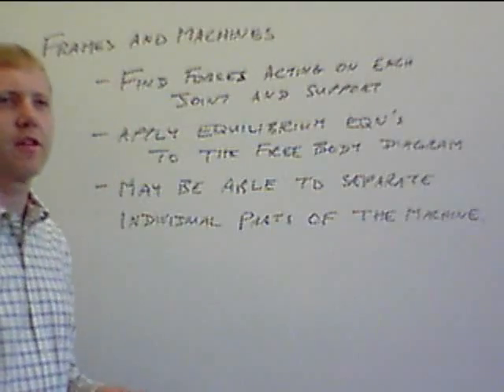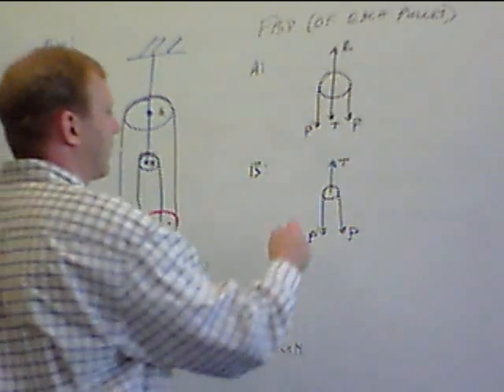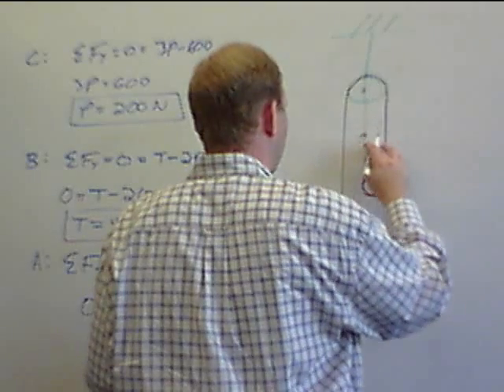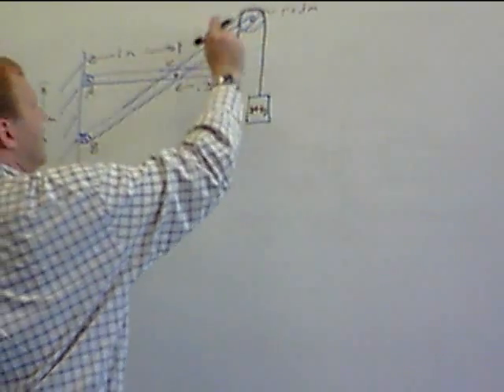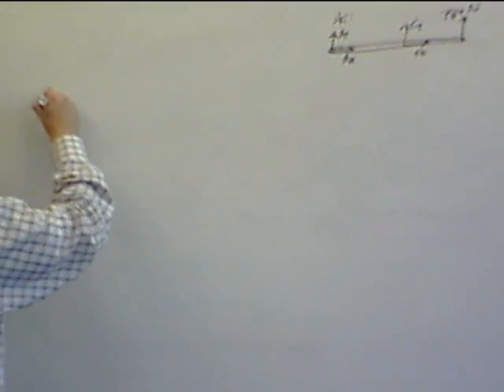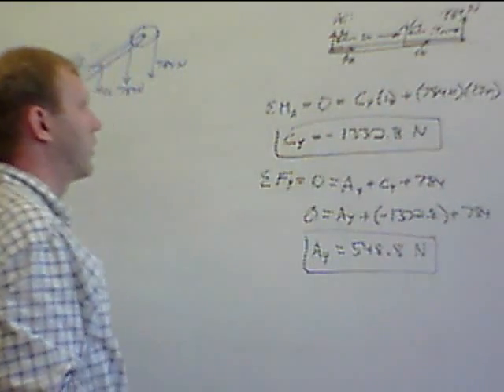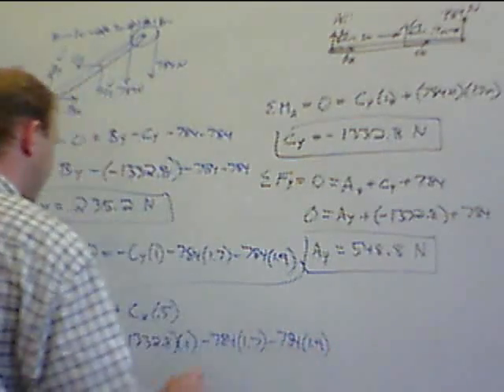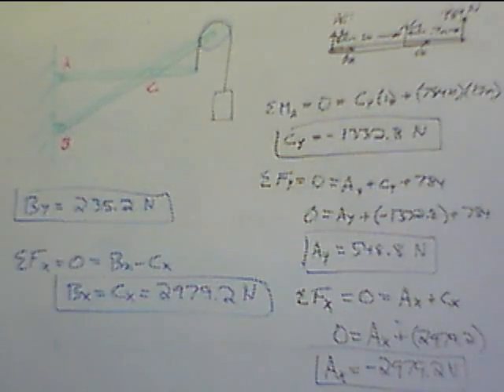Statics Chapter 6 Part 2